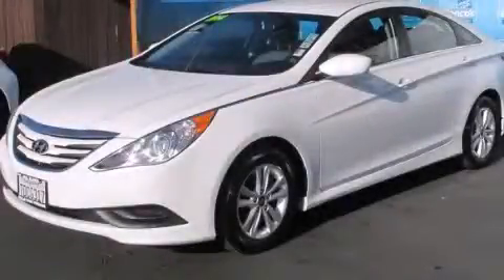Pre-Owned 2014 Hyundai Sonata Rocklin CA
We have been honored to serve the Sacramento CA area , we promise that your experience at our dealership will exceed your expectations ! Year : 2014 Make : Hyundai Model : Sonata Engine : 4-cyl 2.4 liter Trans . : automatic Paul Blanco Fulton Ave Sacramento , CA 95825 EZ AUTO SOLUTIONS We take the stress out of buying or leasing a new car or truck . We get your auto at the right price - quickly and conveniently . We have built our business to be known as your representative in the car buying or leasing experience and we stake our reputation on it . How do we do this ? By having our Fresh Start Program , which offers great cars with low down payments regardless of your past credit situation . Pre-Owned 2014 Hyundai Sonata Sacramento CA